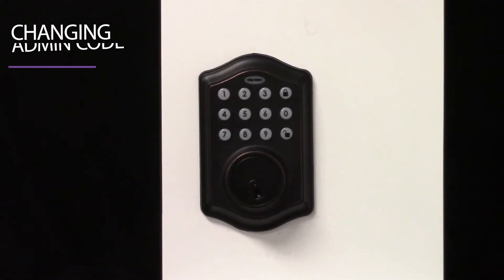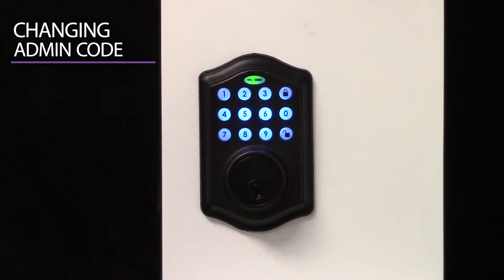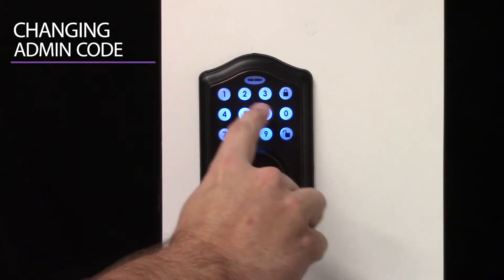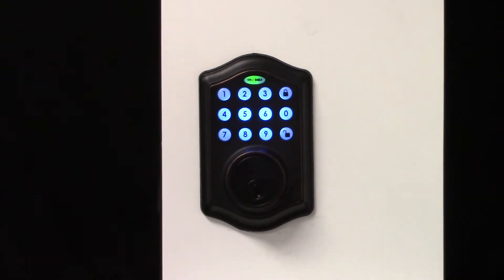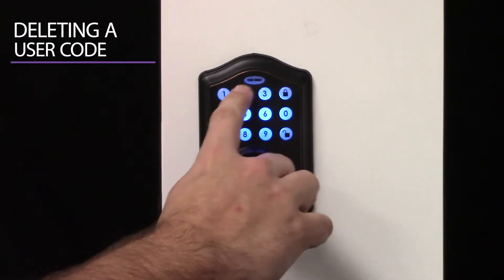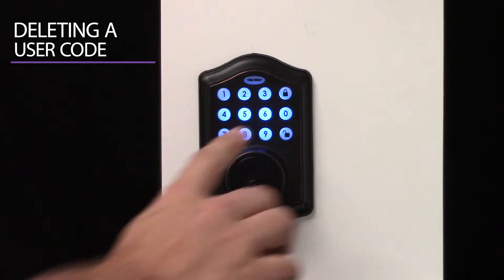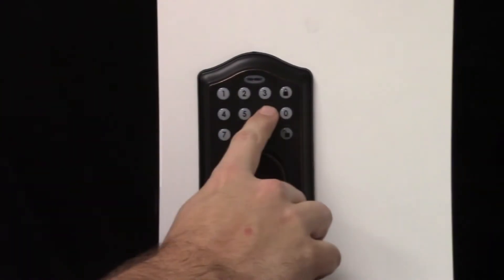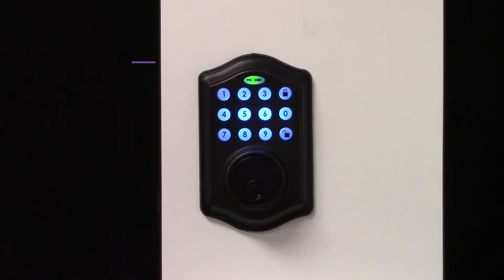[Classic] Lock Programming